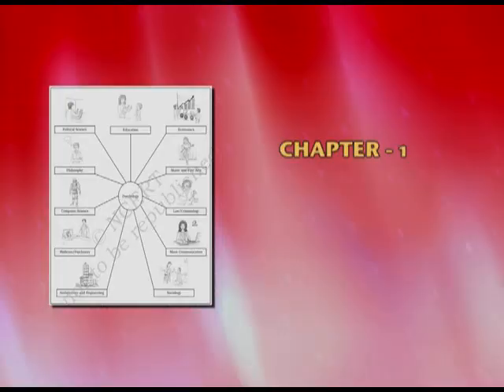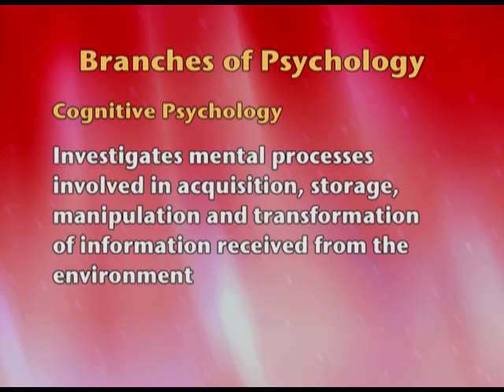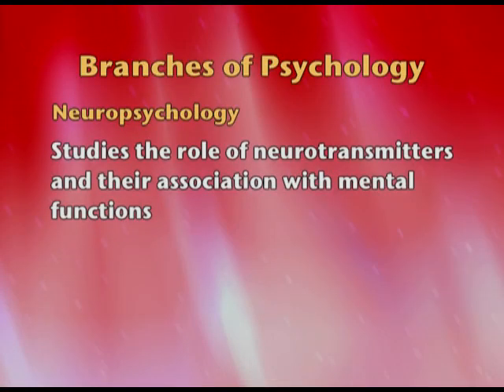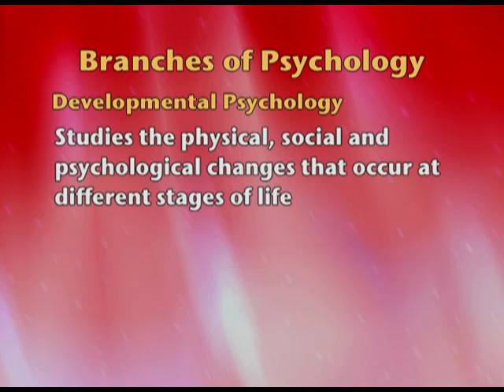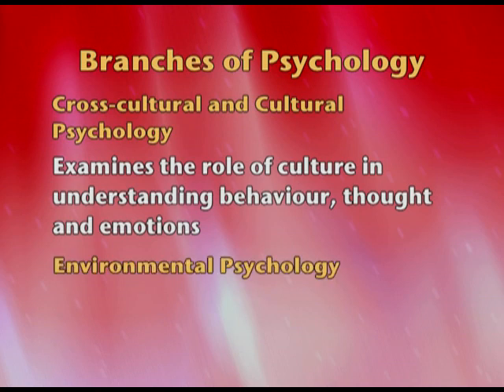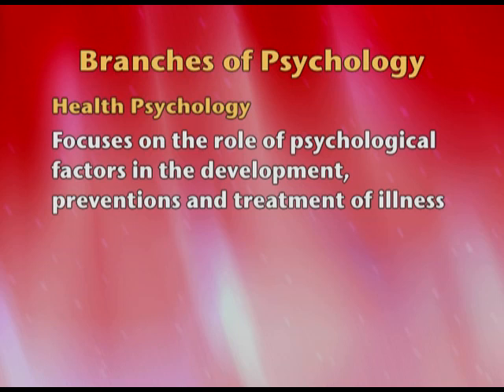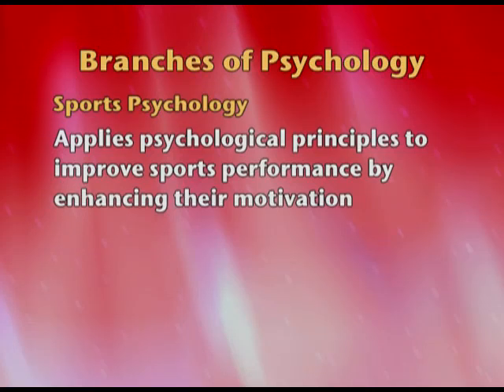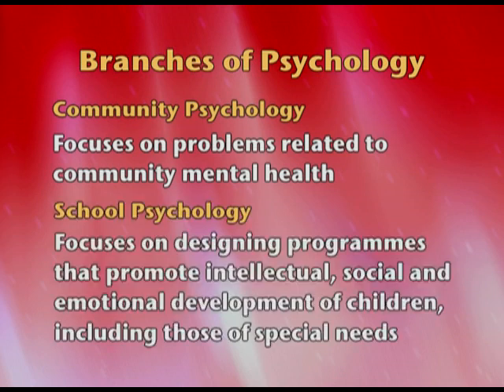Branches of Psychology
The video lectures of chapter 01 of the Psychology textbook for class 11; covers the branches of psychology